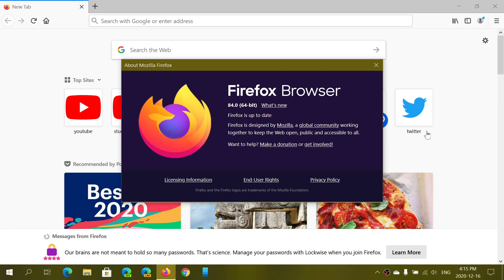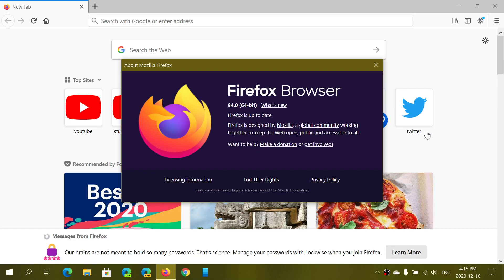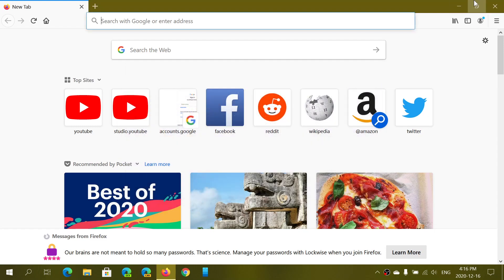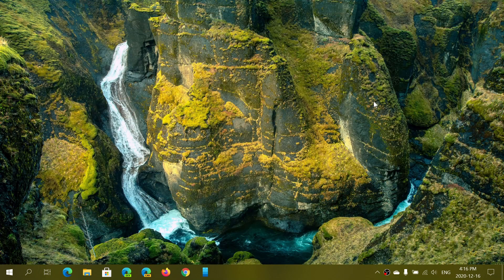Quick look at Firefox 84 Web browser released December 16th 2020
New version of Firefox released